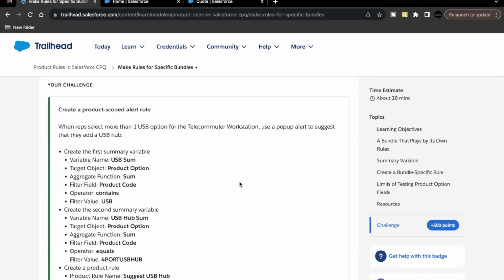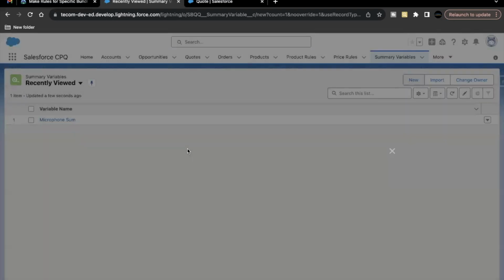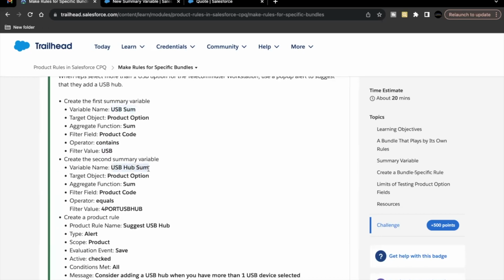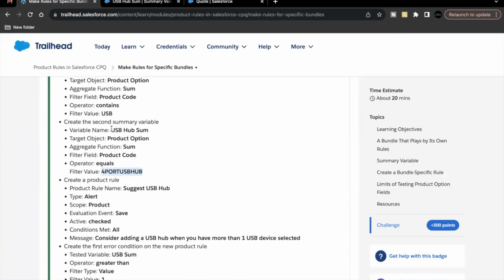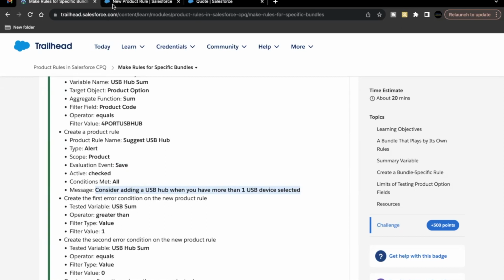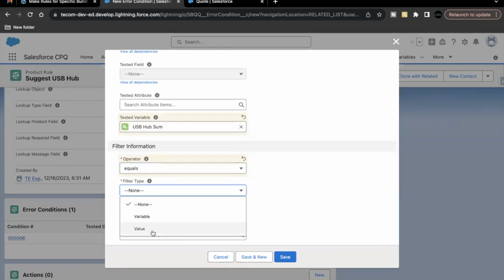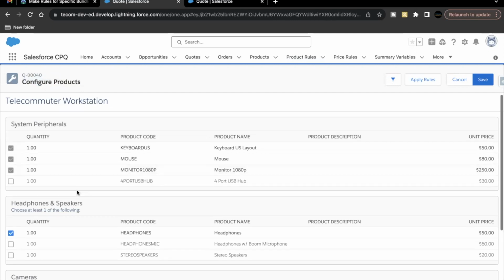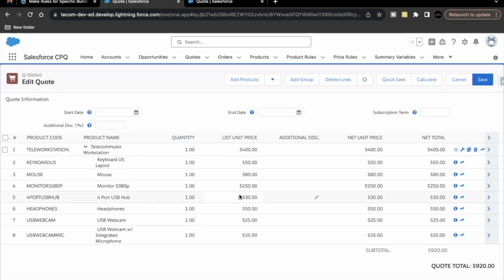Product Rules in Salesforce CPQ || Make Rules for specific bundles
Trailhead Solutions